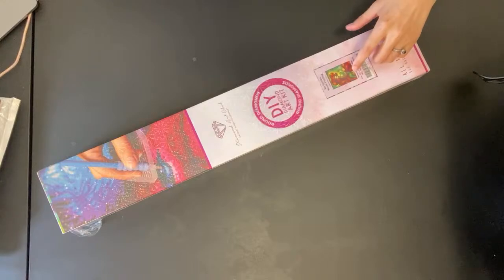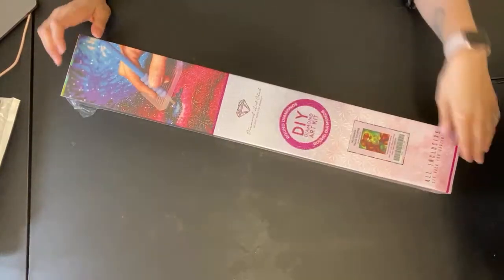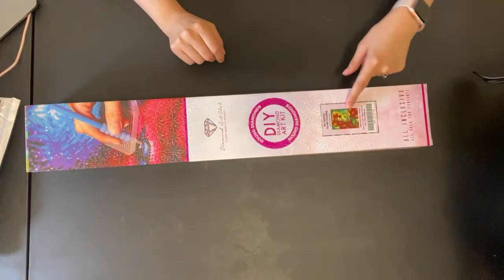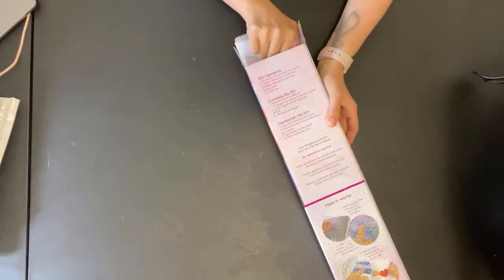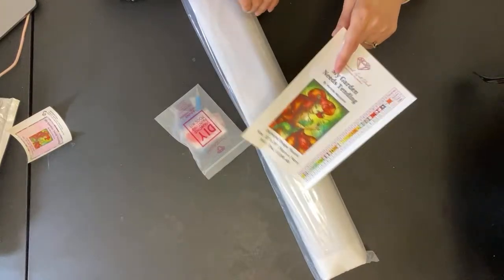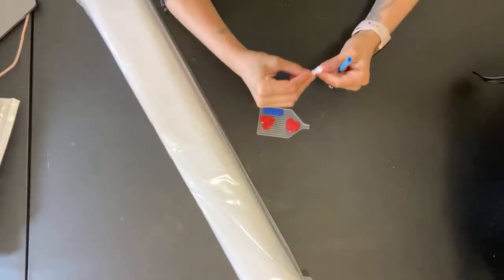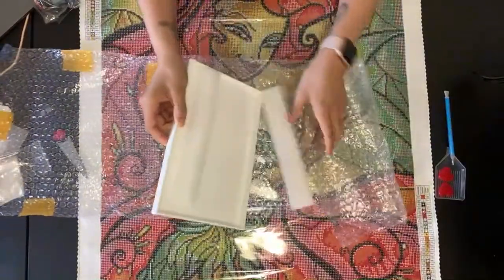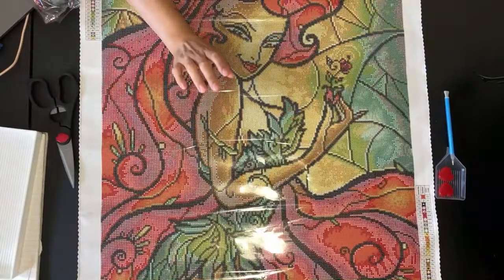Black Sheep Meeting 1:15-2:45pm: Channel Update, Diamond Painting Unboxing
Come and hang out with me! I will be giving some updates for my channel as well as doing a Diamond Art Club Kit unboxing. I want to try and get it started while I answer some "get to know me" questions. Hope to see you there!